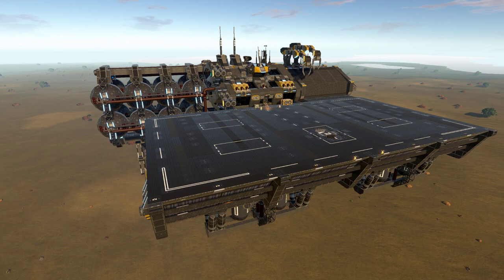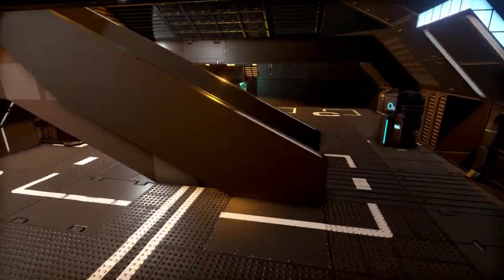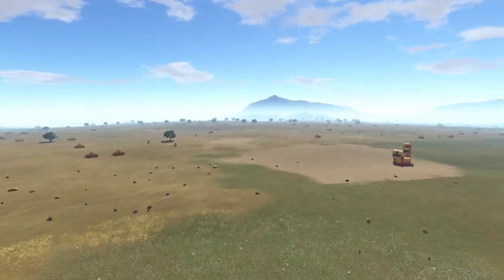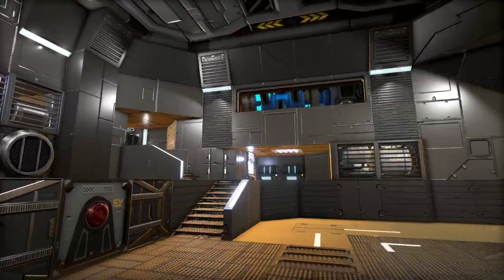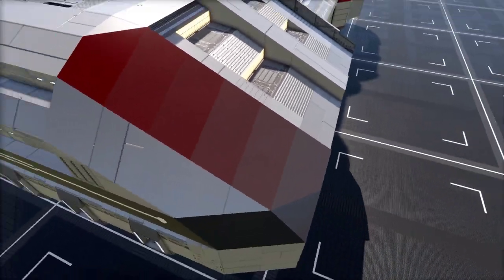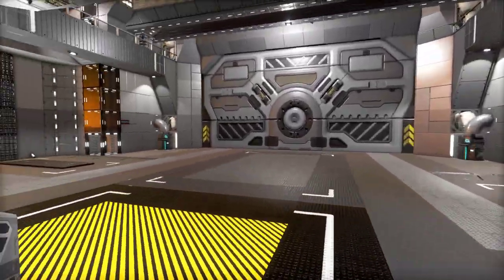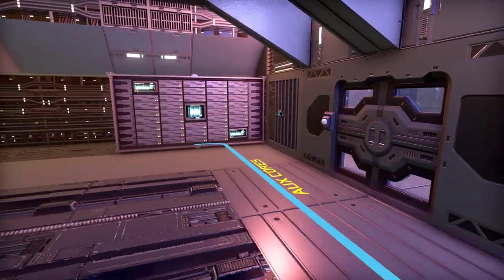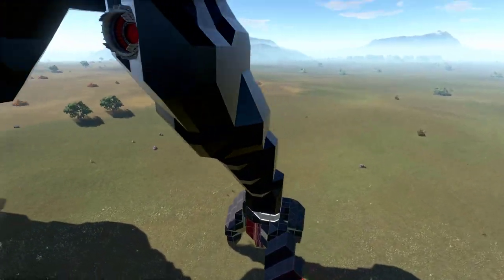Empyrion Galactic Survival - A look at the workshop part 98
Deep Space Logistics - Reforged Eden by Ente - At video start